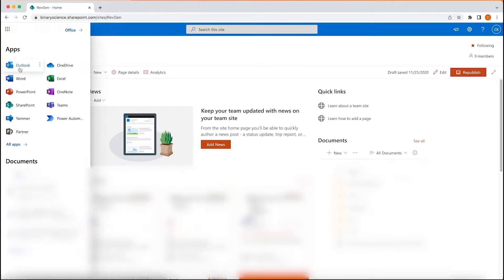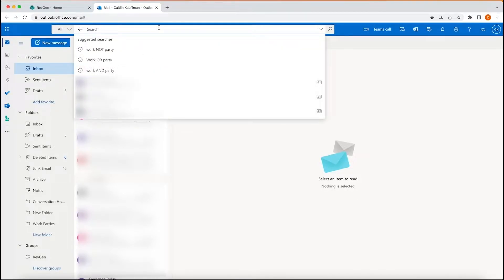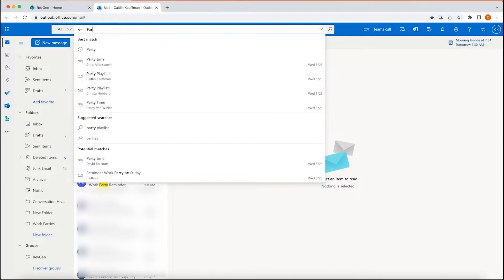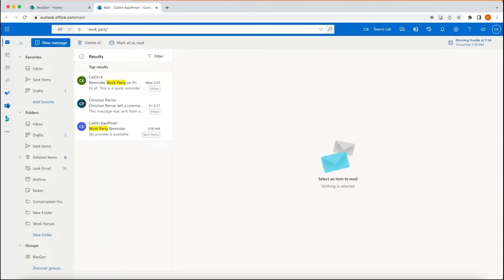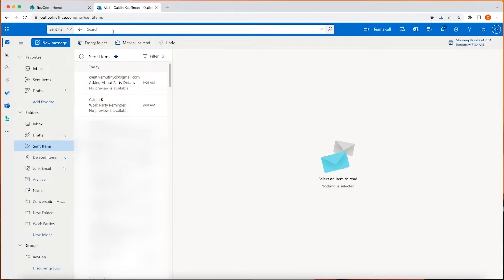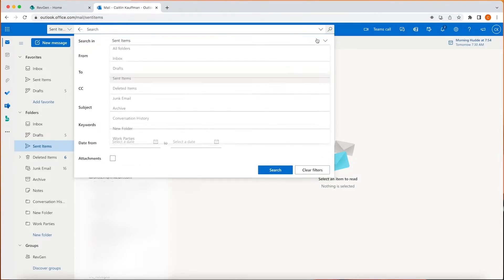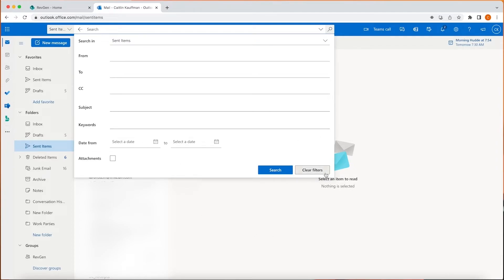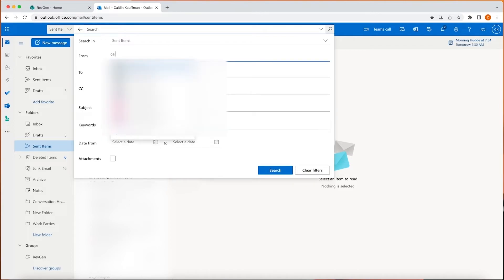How to Search in the Outlook Web App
Welcome to our series on everything you need to know about the Outlook web app. Today, we’re walking through how to search in the Outlook webapp.

Looking to learn more?

Timestamps:
00:00 Intro
00:30 Searching Names and Phrases
00:50 Searching by Folder
01:05 Detailed Search
01:26 Outro